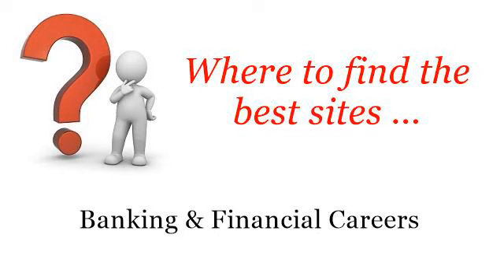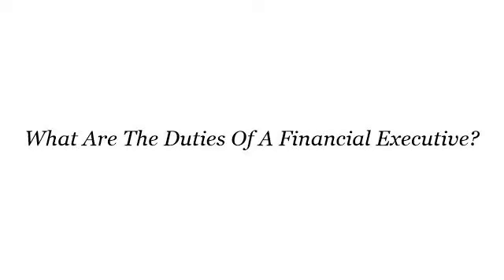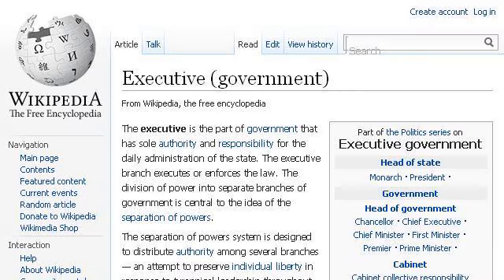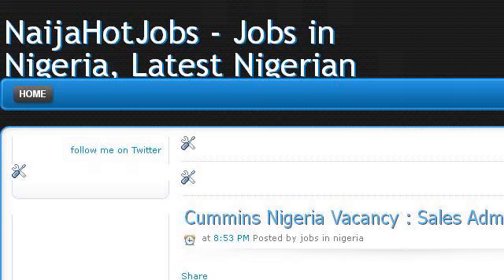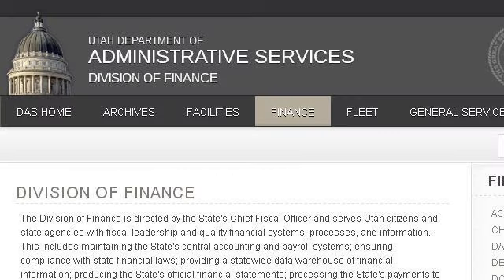What Are The Duties Of A Financial Executive?